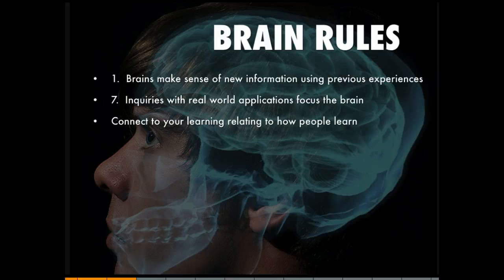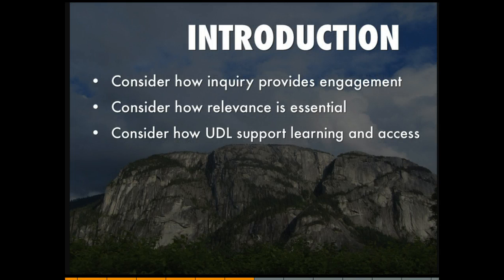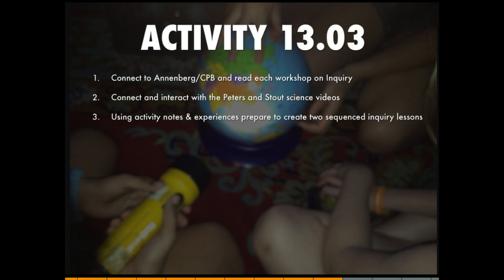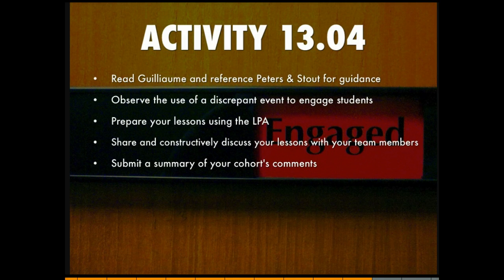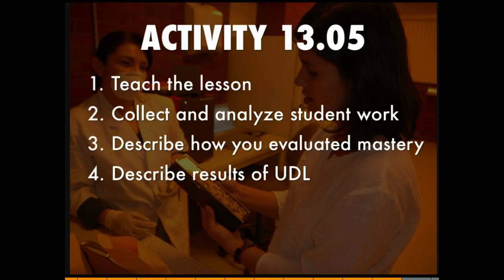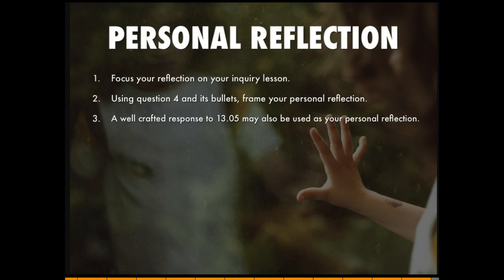Module 13 Higher Order Thinking